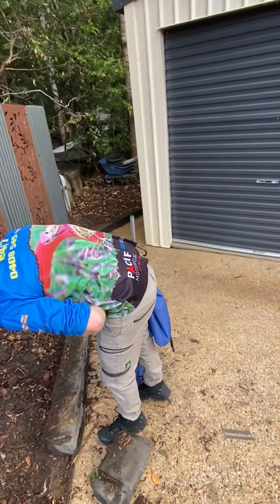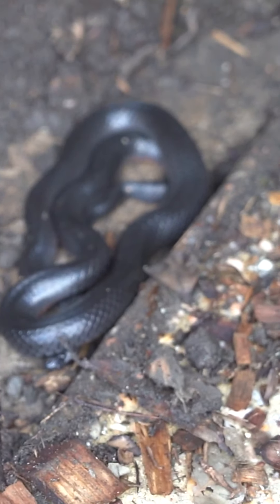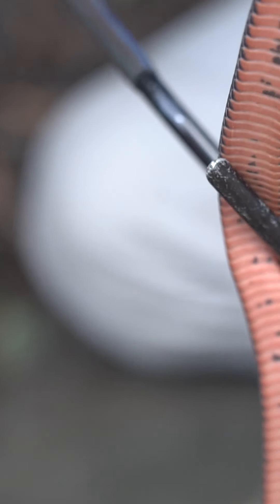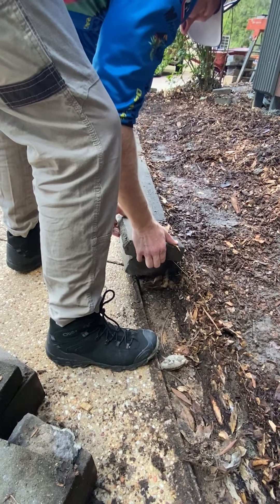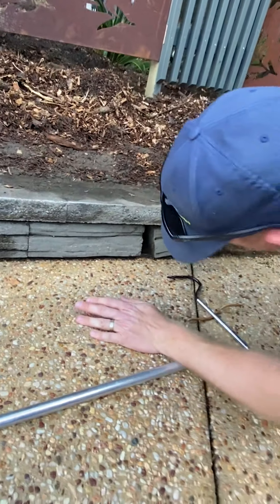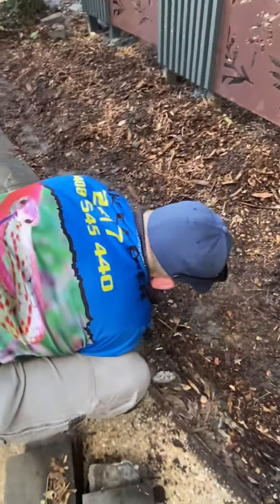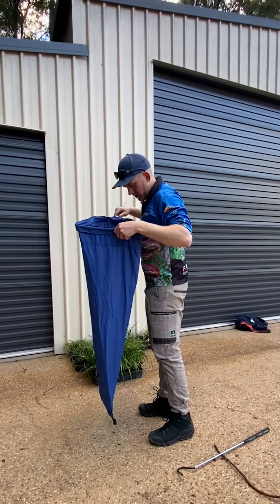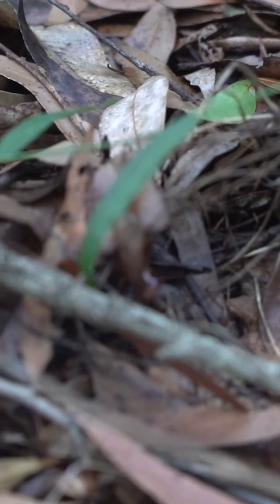Two Highly Venomous Snakes Under Garden Edging!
Gee you have to be careful sometimes where you put your hand and fingers whilst doing maintenance around the house!

We were called to a job in Chevallum for two black coloured snakes hiding under the garden edging that the family was removing. At first the family thought they were Red Bellied Black snakes as they had a black top and pinky reddish belly, however they turned out to be Small Eyed Snakes.

Small Eyed Snakes are also highly venomous and generally active at night. Very cool snakes!

- Stu & Westy